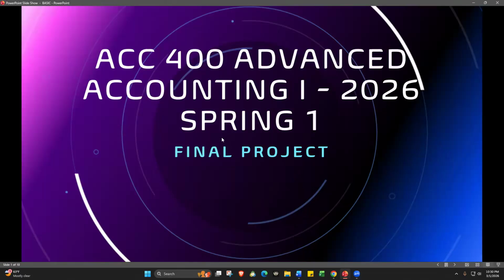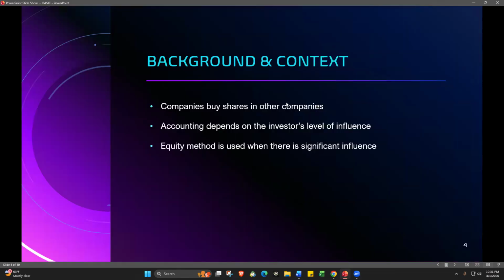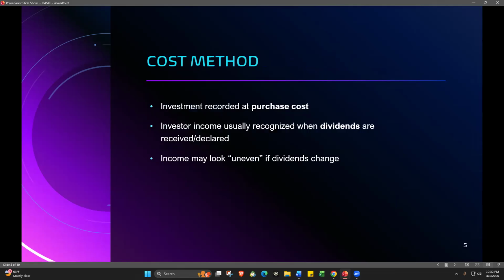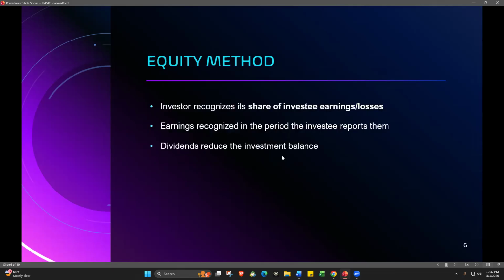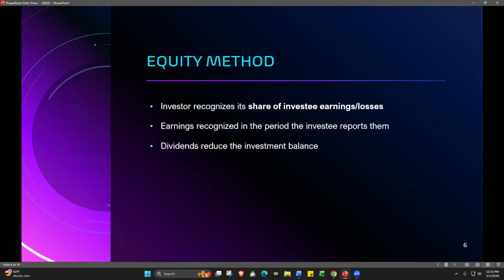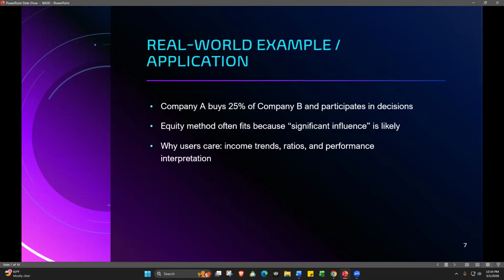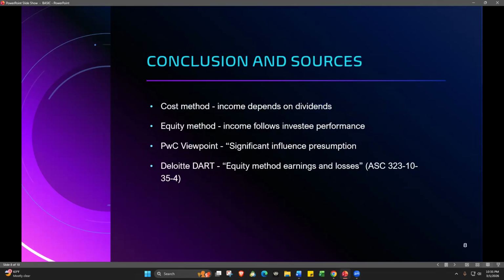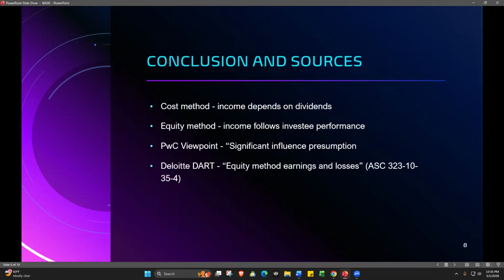Week 8 final presentation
Cost method vs Equity method